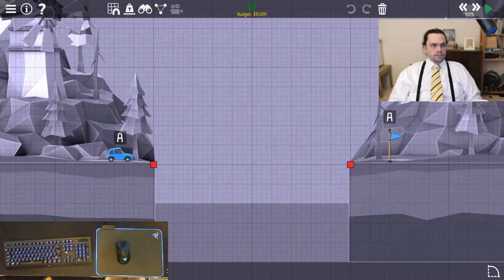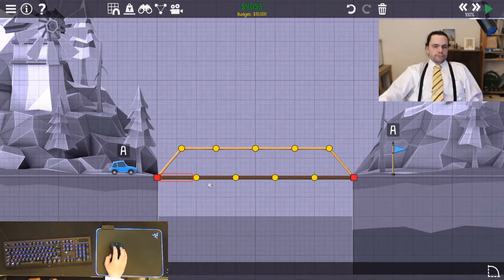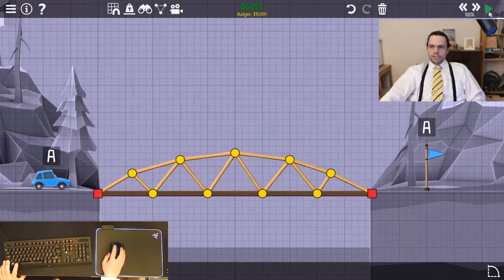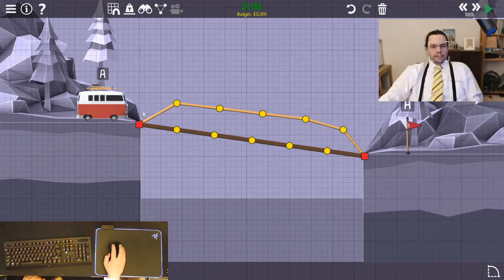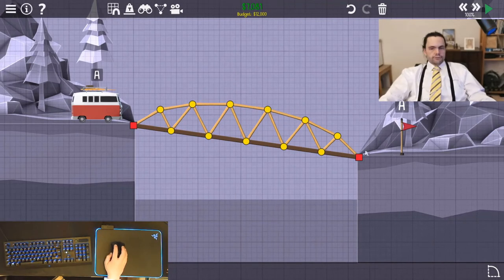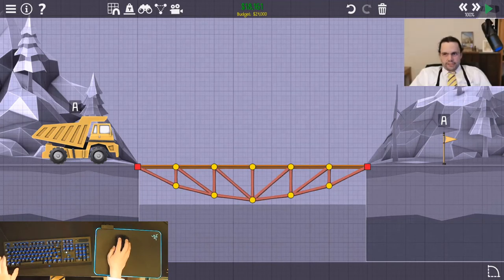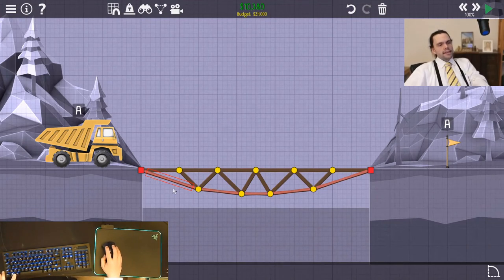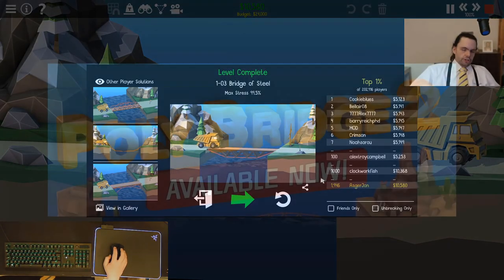Real Engineer Plays Poly Bridge 2!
In todays video, see how I handle bridge building in the cartoonish world of Poly Bridge 2!